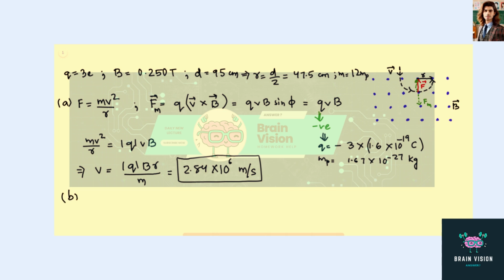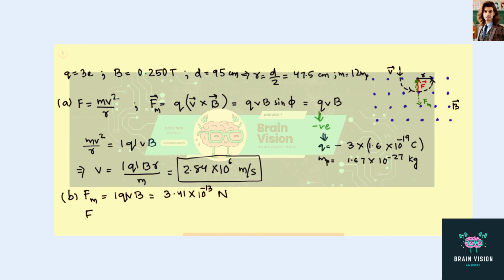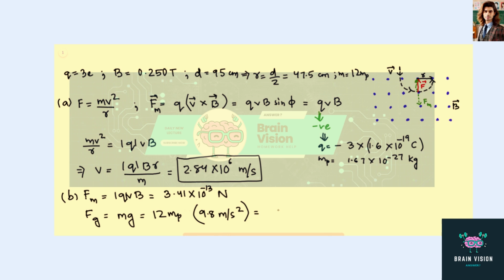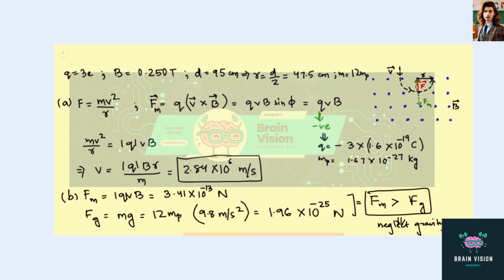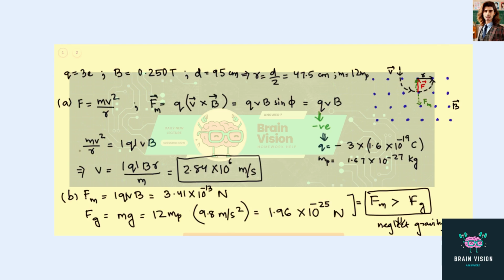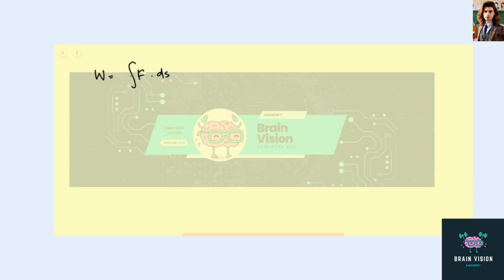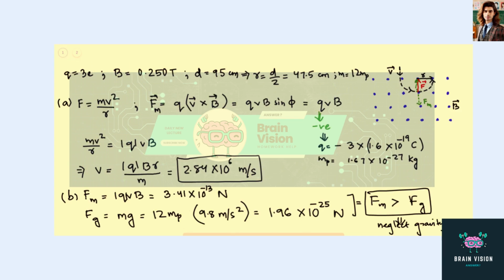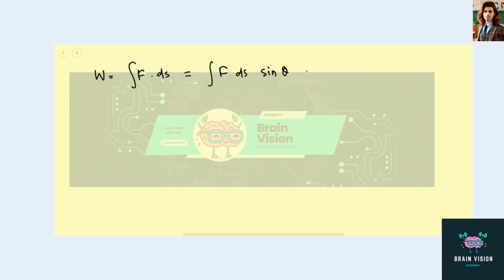In an experiment with cosmic rays, a vertical beam of particles that have charge of magnitude 3 and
In an experiment with cosmic rays, a vertical beam of particles that have charge of magnitude 3 and mass 12 times the proton mass enters a uniform horizontal magnetic field of 0.250 and is bent in a semicircle of diameter as shown in Fig. E27.22. (a) Find the speed of the particles and the sign of their charge. (b) Is it reasonable to ignore the gravity force on the particles? (c) How does the speed of the particles as they enter the field compare to their speed as they exit the field?